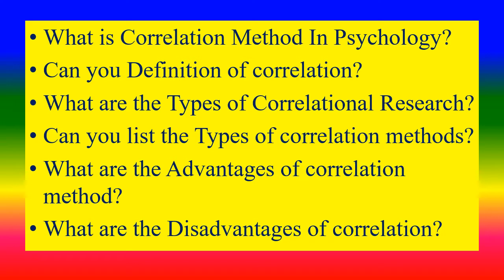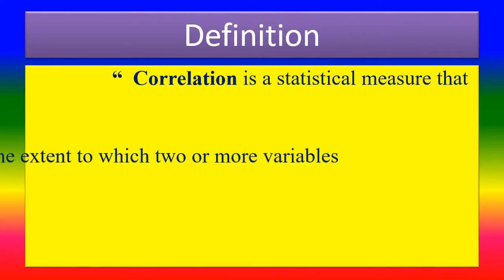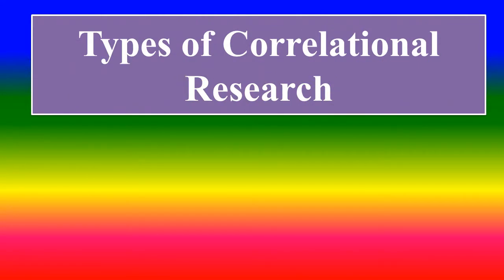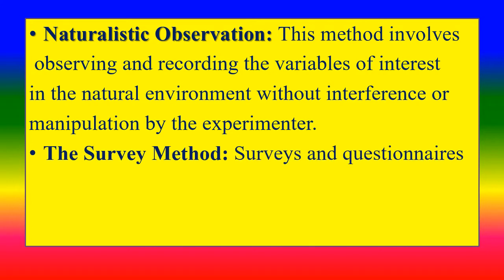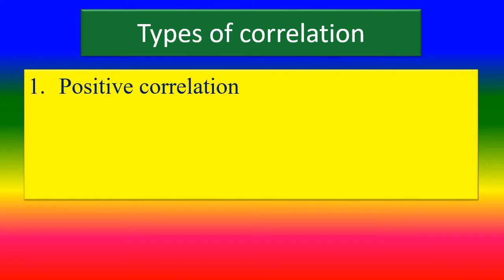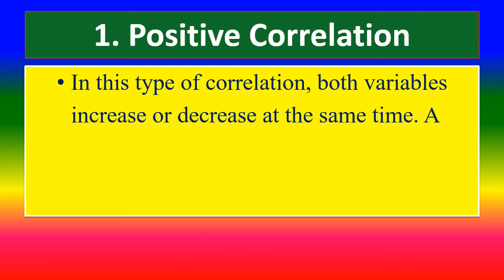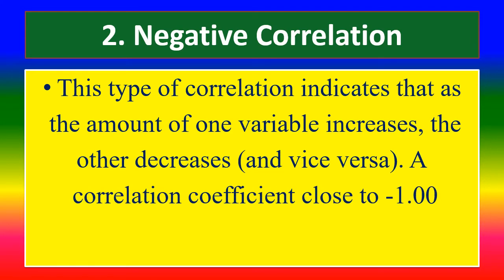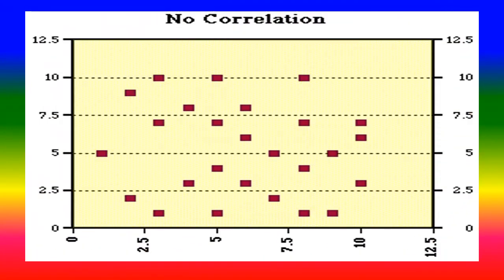CORRELATION METHOD IN PSYCHOLOGY - Applied psychology for Nursing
to explain correlation method in psychology,

TOPICS
PSYCHOLOGY